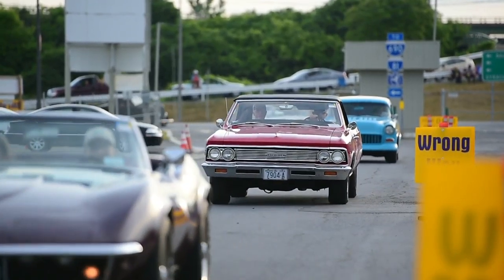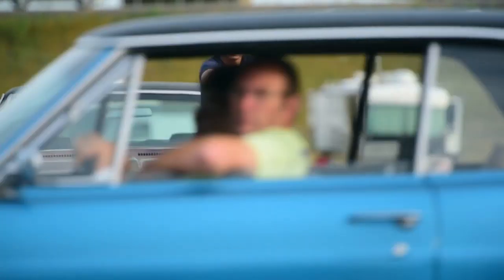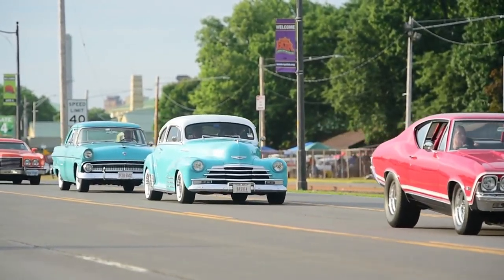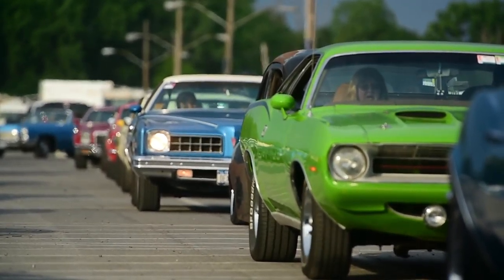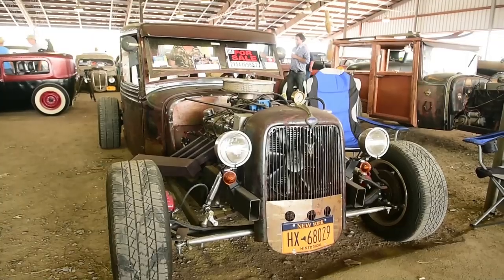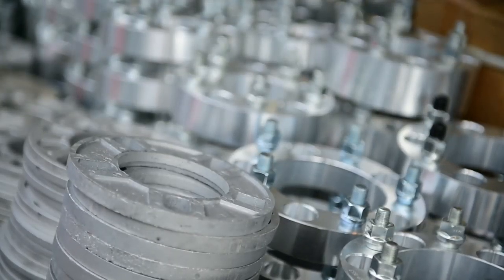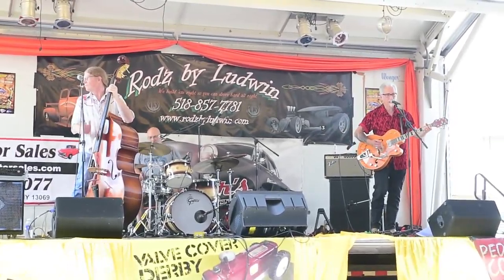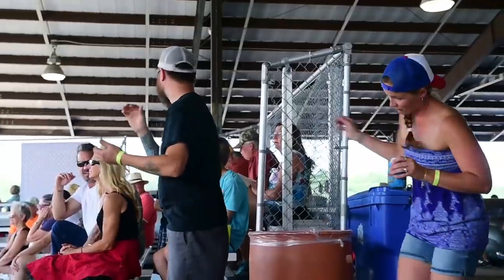See what you can expect at the Syracuse Nationals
Syracuse Nationals has opened at the NY State Fairgrounds Friday to Sunday. Here is what you can expect to see.